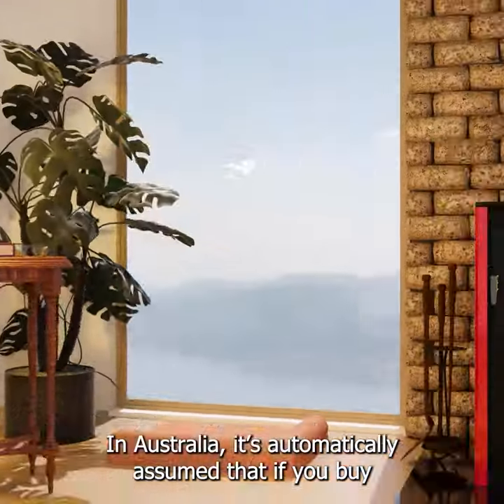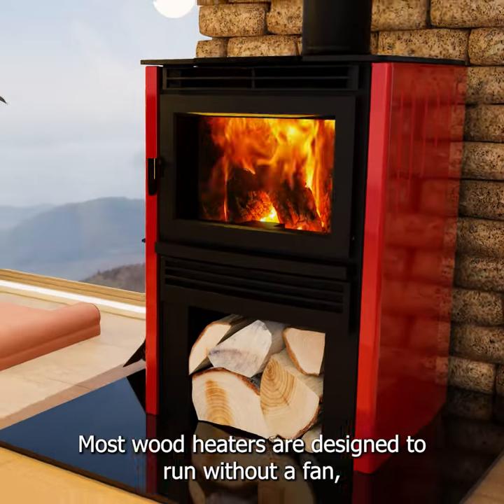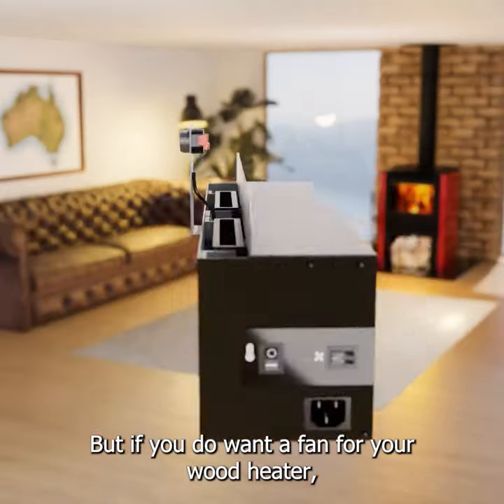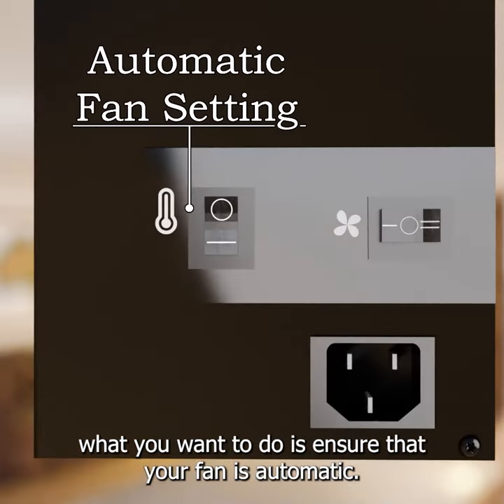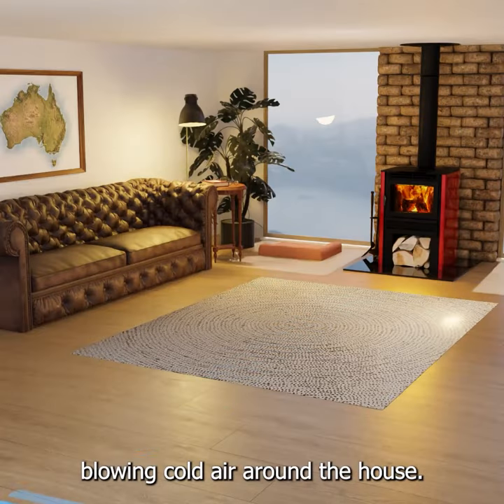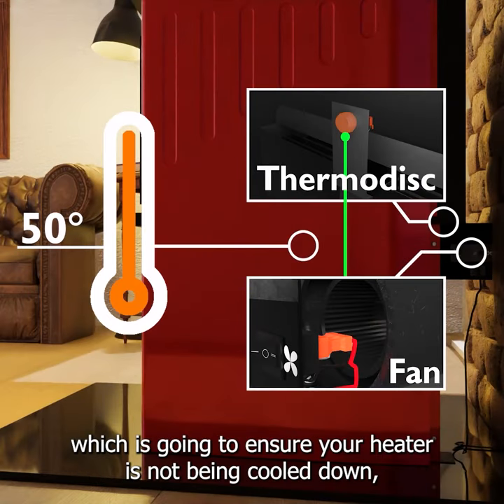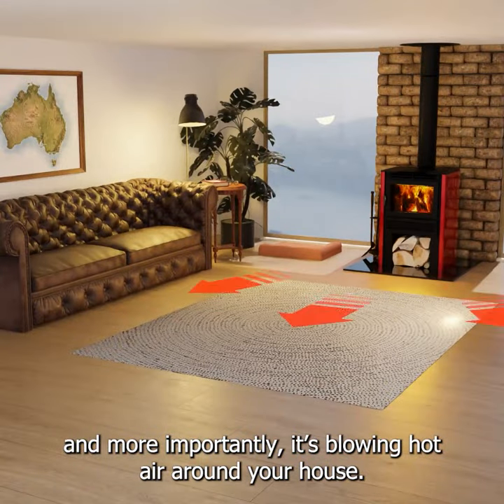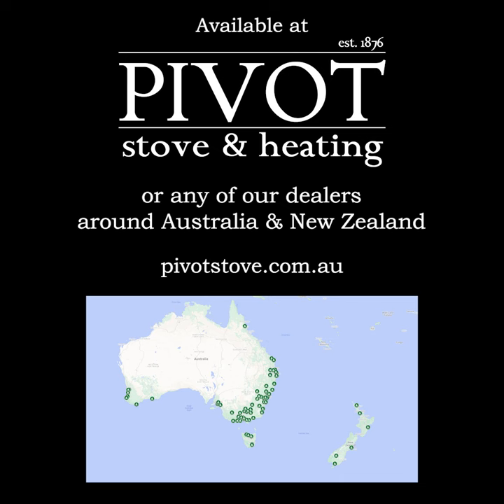What's The Right Fan For Your Wood Heater?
When putting a fan on your wood heater, it's important to know that not all fans are made equal. The Pacific Energy fan has a unique feature that puts it a step above other wood heater fans.